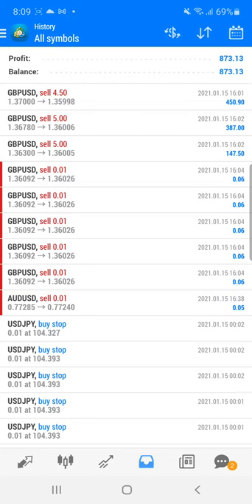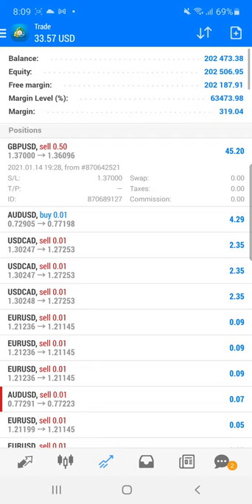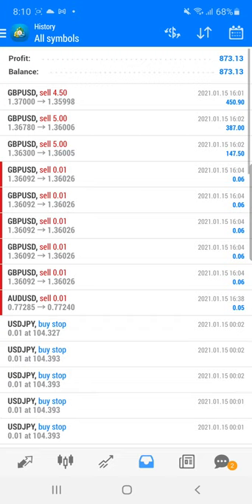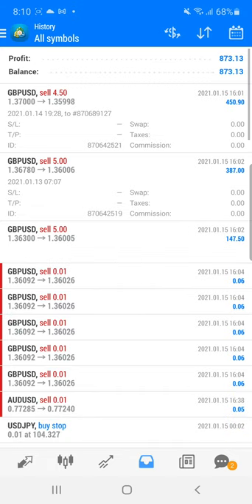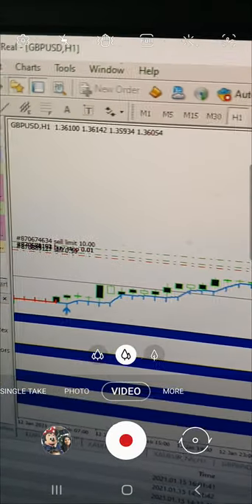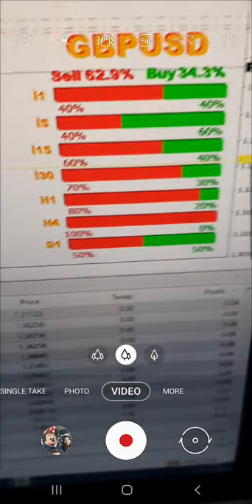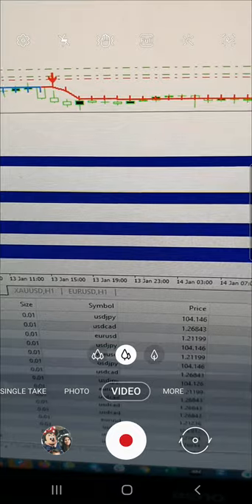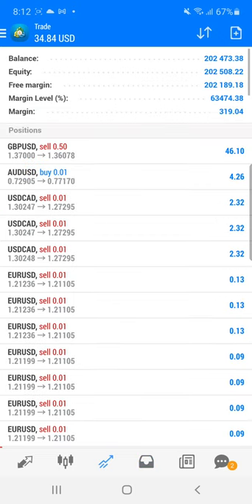USD 900 near profit booked in real account and holding small lot as per the revise SL strategy.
SELL GBPUSD
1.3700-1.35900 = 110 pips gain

Investor Account Details
Broker - SuperForex
Account Number - 397667
Server -  SuperForex-Real
Password - FOREXtrade1

It's a micro account, so 10lots = 1 standard lot.
We have the following tools for the trade:
1. 20in1
2. Supply and Demand

For more than 15 months, we are trading in this account, and all details you can verify with the below link.